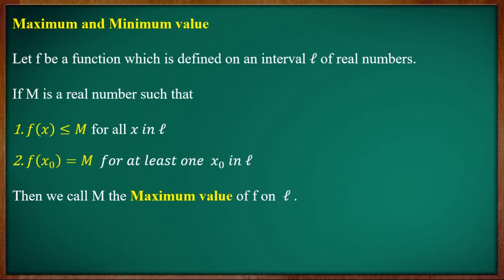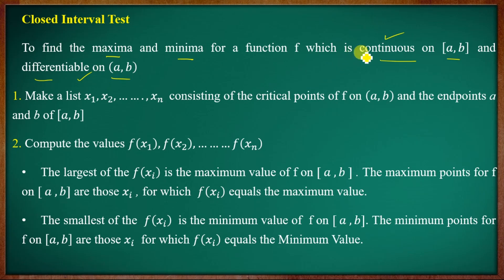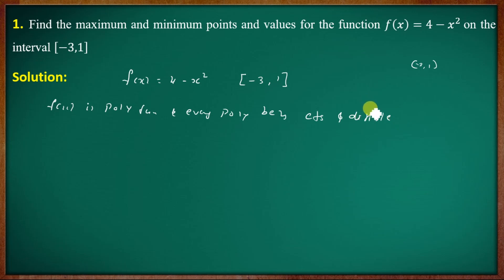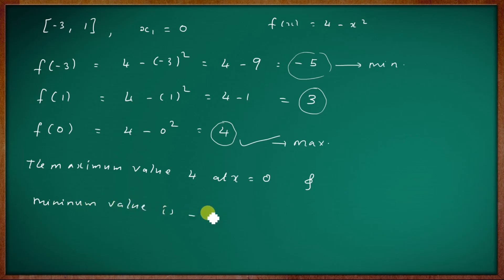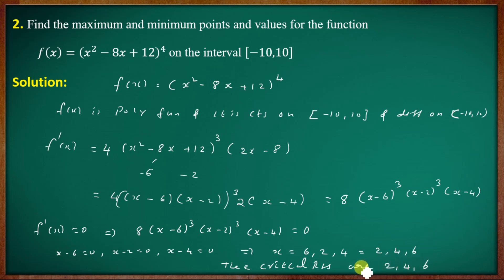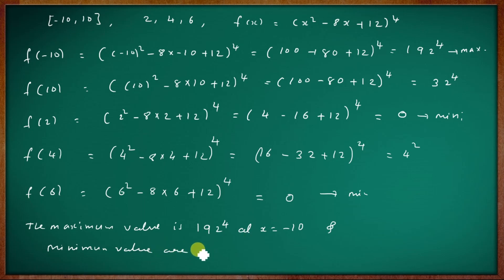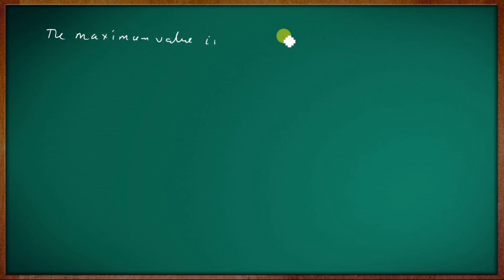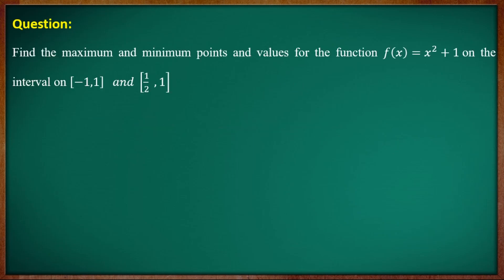[Old Syllabus] 1st Semester B.Sc. Complementary Mathematics |Module-III |Part-04 |Calicut University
Calicut University

First Semester B.Sc. Complementary Mathematics

Syllabus Effective from Academic Year 2014 to 2018
Third  Semester Class [2019 and 2020 Admission students onwards ]

Third  Semester Class [Old Syllabus 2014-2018]
Previous question paper   [New Syllabus]

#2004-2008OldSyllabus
B.Sc.